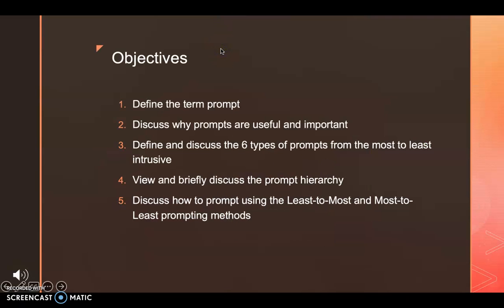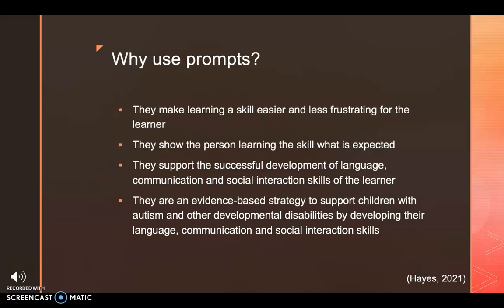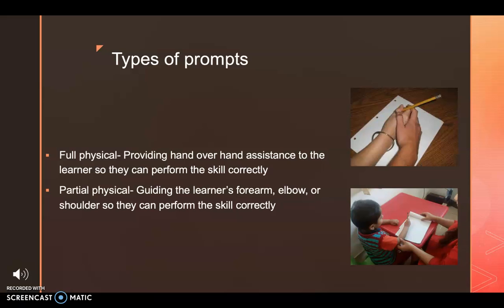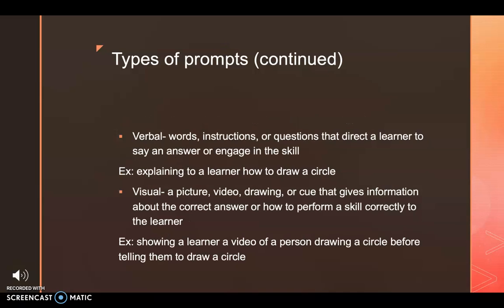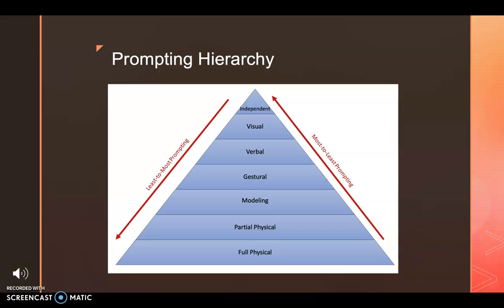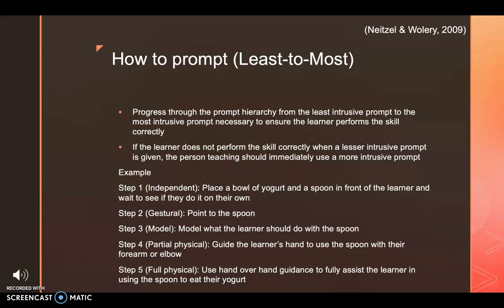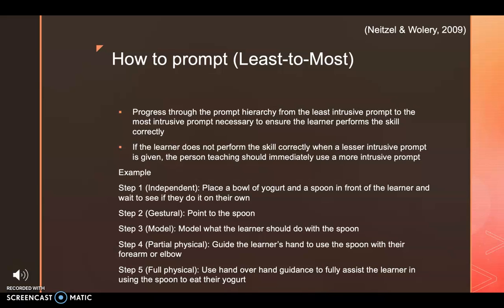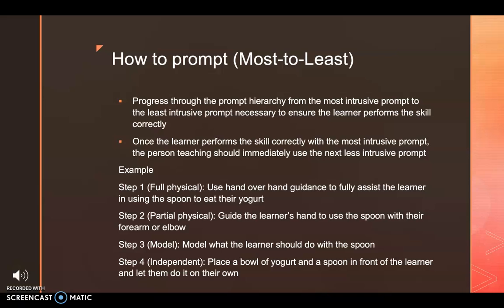SPCE 683 Prompt Training Video